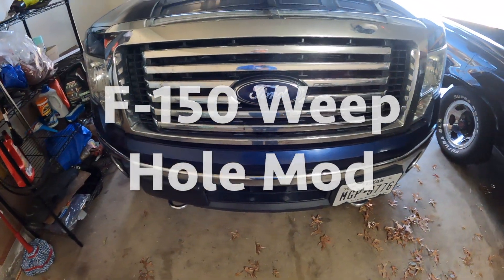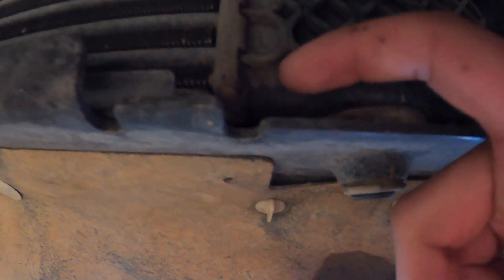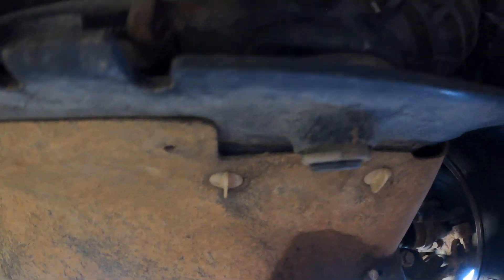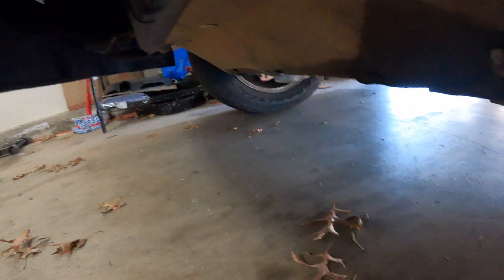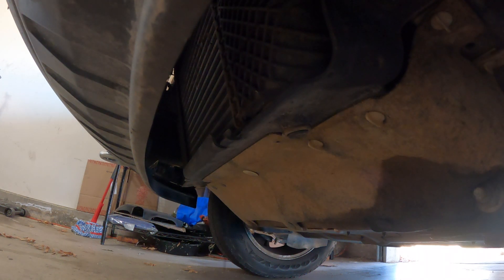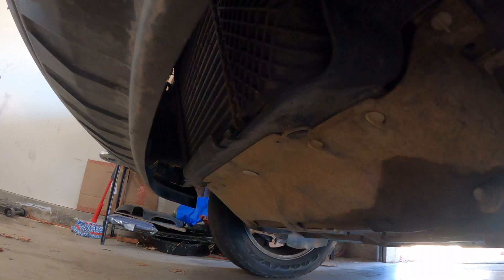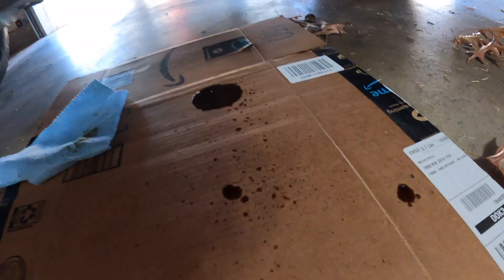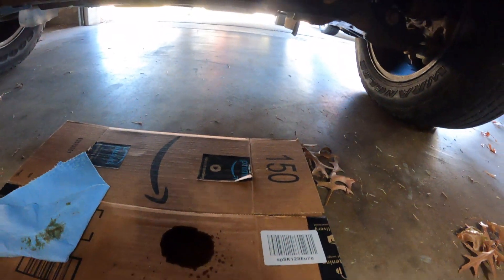Ecoboost F-150 Weep Hole Mod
In this video I drill a hole in the charge pipe on a 3.5 ecoboost engine. Over time condensation can build up causing the truck to stumble. I have not really had the issue on this particular truck but decided to do this anyways.